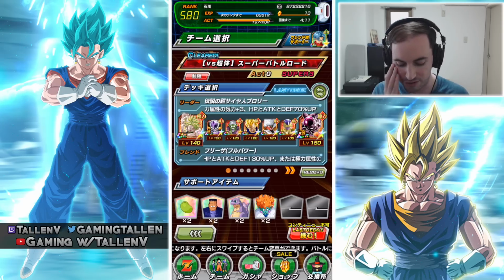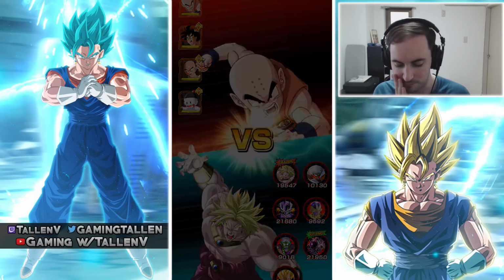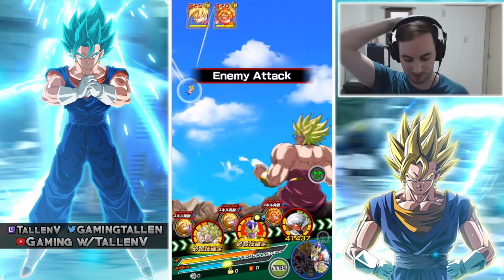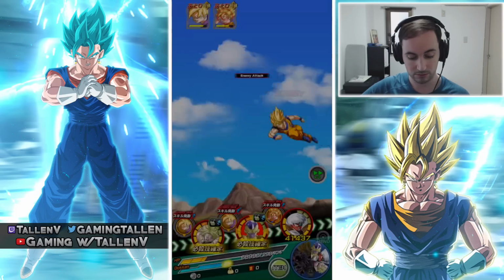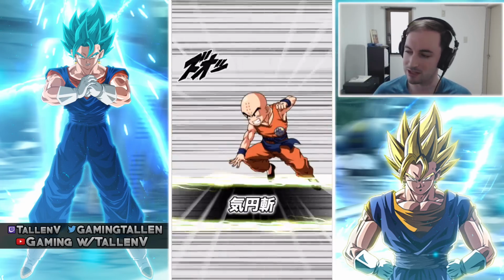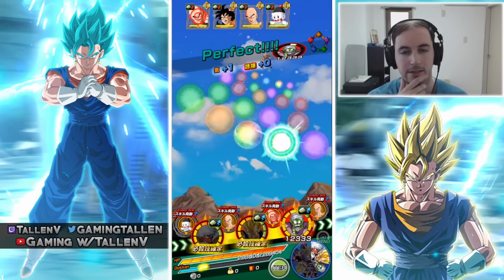Is this the LR Ext Str NEEDS? LR Str Full Power Frieza SBR: DBZ Dokkan Battle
In this video we are going to take the new LR Str Full Power Frieza into Super Battle Road extreme str stage and see if he is the LR that extstr needs.